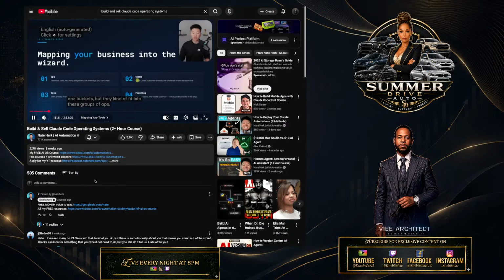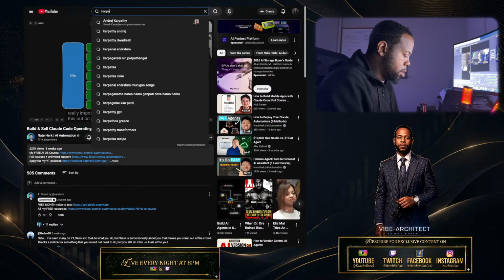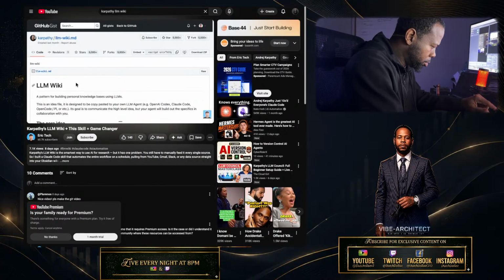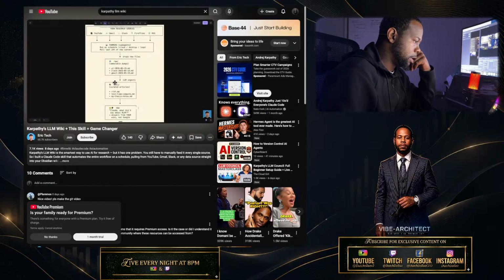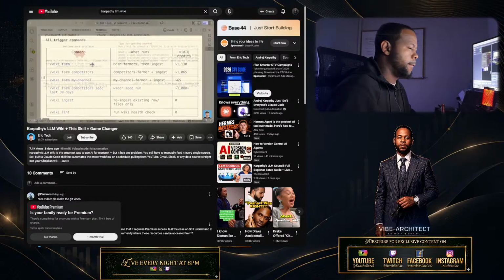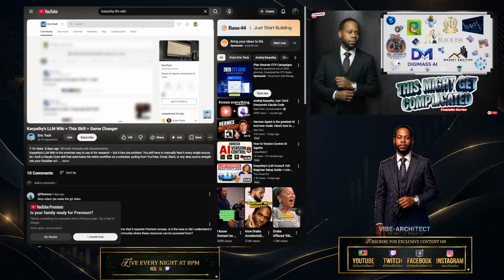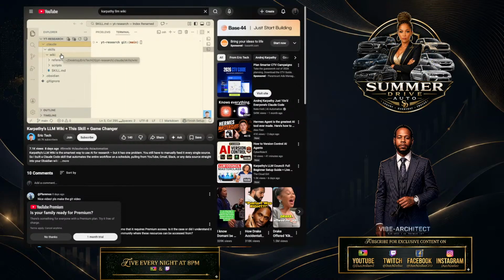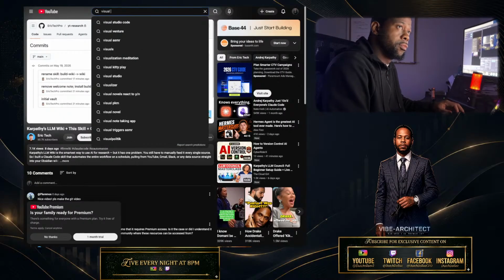Test Run - "This Might Get Complicated"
Welcome to This Might Get Complicated — where AI, business, finance, tech, live builds, and real-world conversations collide.

This show is for builders, thinkers, entrepreneurs, investors, creators, and anyone trying to keep up with how fast the world is changing. We break down the latest AI developments, react to major tech and business stories, explore finance and market trends, and occasionally mix in sports talk when the conversation calls for it.

You’ll also catch live builds, workflow experiments, behind-the-scenes tech setups, app ideas, business concepts, and practical conversations around using AI to create, automate, and level up.

The name says it all: some topics are simple, some get deep, and some might get complicated — but we’re going to figure them out live.

This Might Get Complicated.

Live streams airing nightly between 9 PM – 11 PM EST.